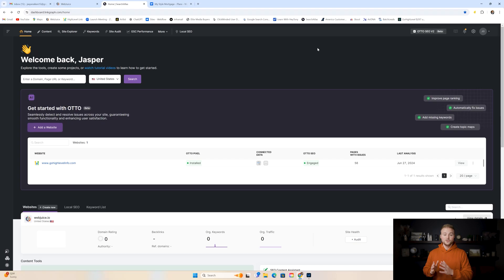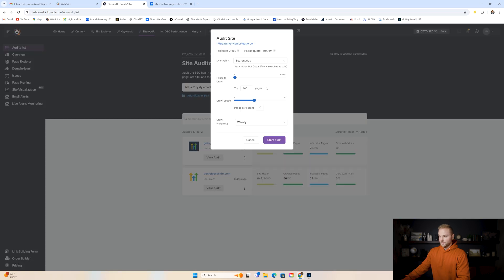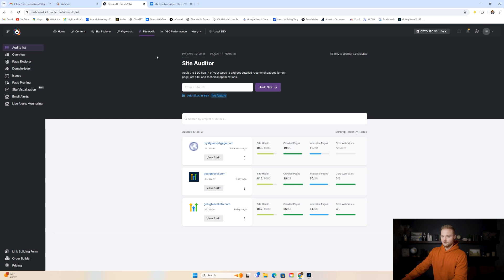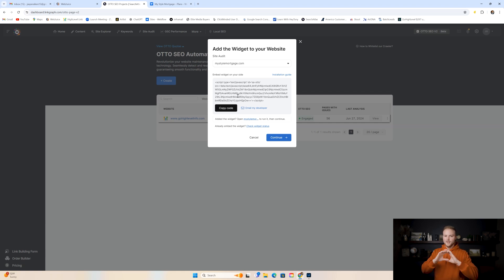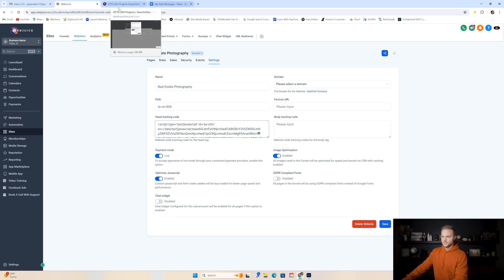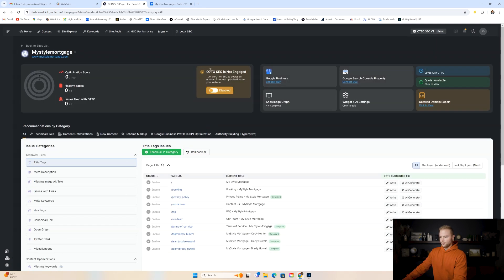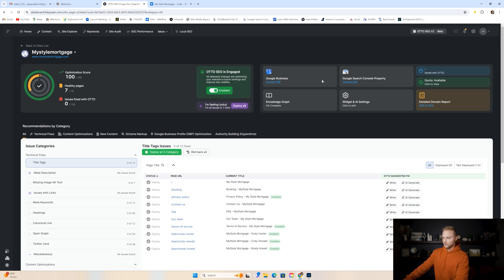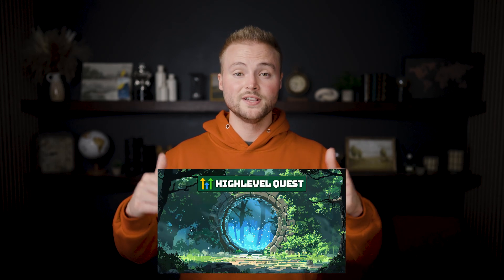Fully Automated SEO With Ai - The Future Of SEO Is Here!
Learn how to do SEO with the new Otto Ai SEO tool by Search Atlas!